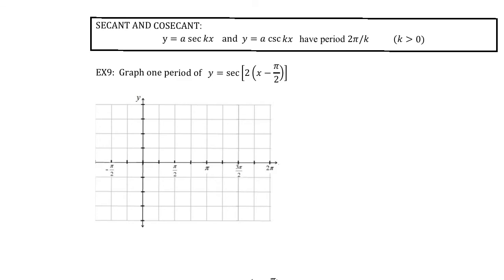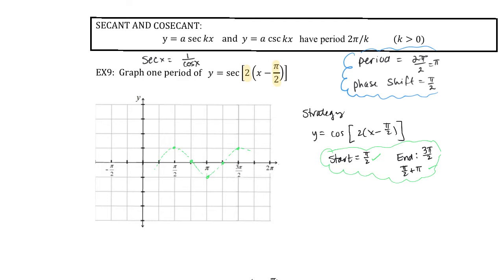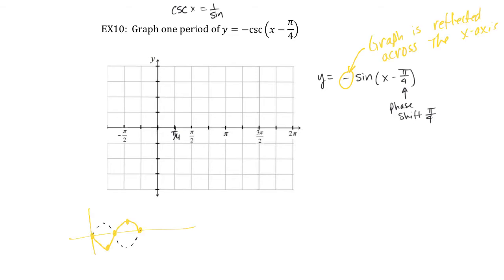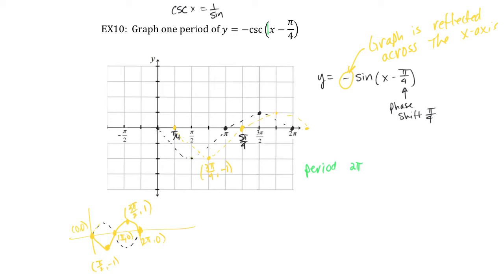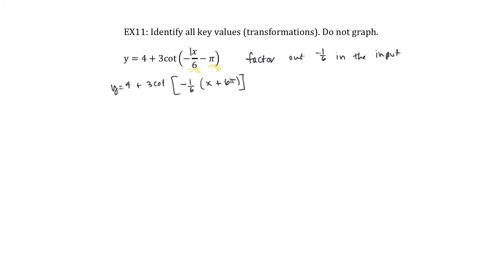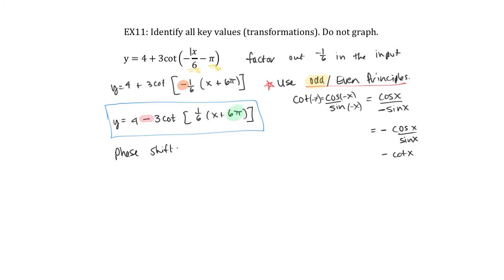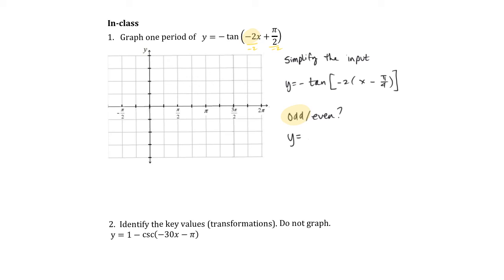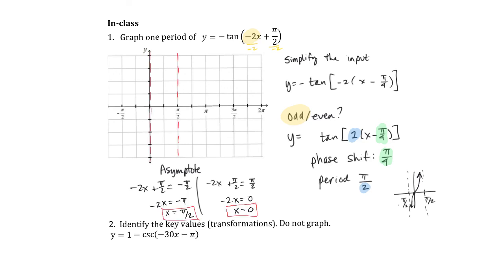Math 140 Graphing Secant And Cosecant